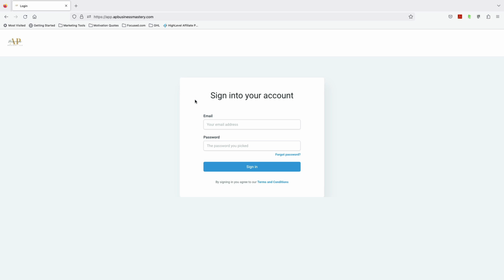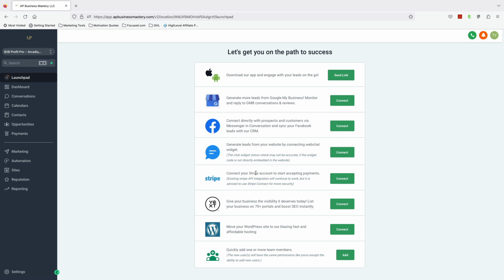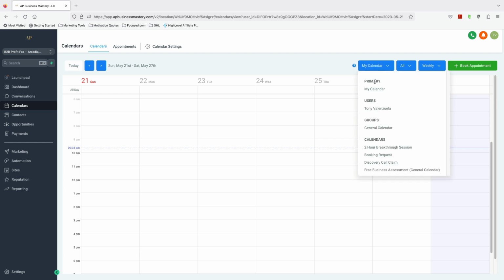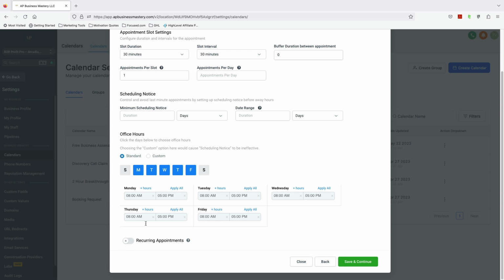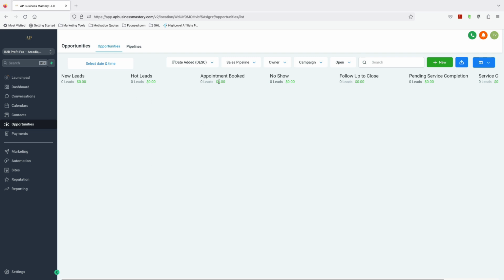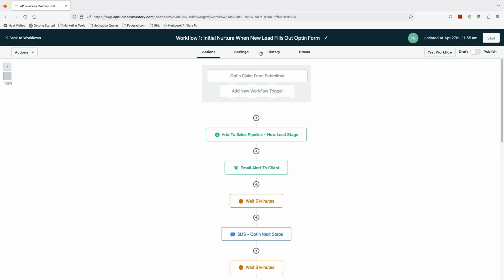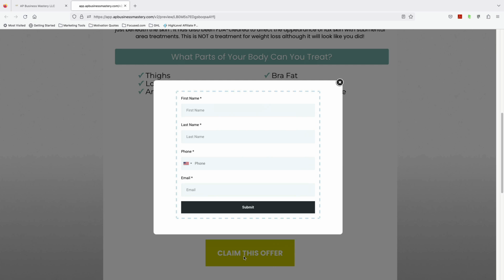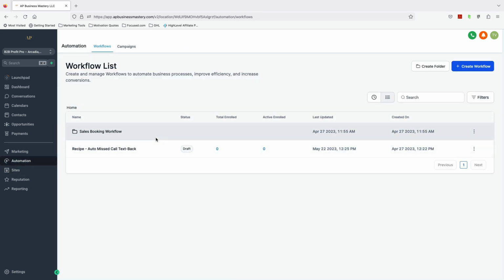📌 Why Every Business Coach Needs a Robust CRM! 📌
Being a business coach isn't just about imparting wisdom. It's about managing connections, understanding client progress, and ensuring streamlined operations. Dive into this video to learn why a powerful CRM isn't just a luxury, but a necessity for every modern-day business coach. Not only will you discover how CRMs can transform the way you manage your clients, but also how they can be an invaluable tool for your clients as well. Whether you're new to the coaching world or a seasoned pro, elevate your coaching game with the right CRM.

Use this link to get your own GoHighLevel CRM and get prebuilt snapshots for your business and a few other industries you may be working with.

Remember, revenue feeds the ego, but a well-managed profit using a CRM feeds your family and business.

Ready to take your Business Coaching Practice to the next level?

LINKS
Learn more about Wally, AP Business Mastery and find resources to build your online business
Follow Wally on Instagram to get the goods on Business Consulting Mastery

We Provide Training and Assets for your Coaching Practice and your Business Owner Clients
📌 Marketing tools, Website, Software
📌 Lead Generation Strategies - you've never seen
📌 Conversions - using proprietary Software
📌 Foundations and Financials
📌 Profit Acceleration - for you and clients
📌 Strategies, Policies and Procedures
📌 Rapid Client Results
📌 Group Coaching for your clients
📌 Recurring Revenue System

TOOLS and SOFTWARE Wally USES IN HIS PRACTICE
GoHighLevel